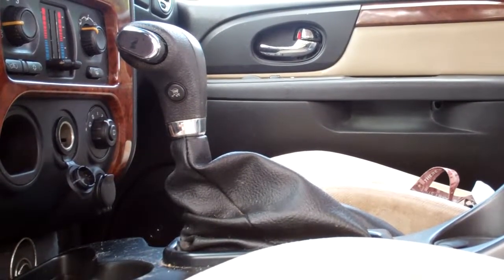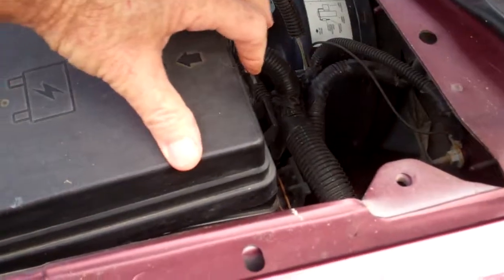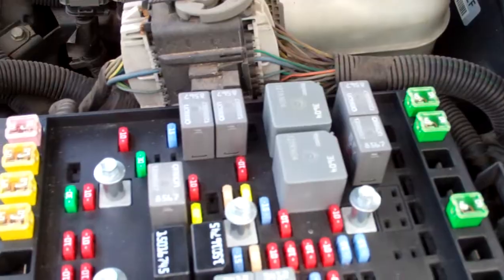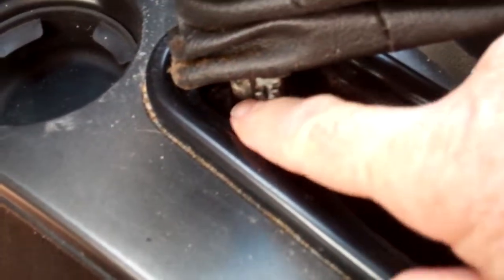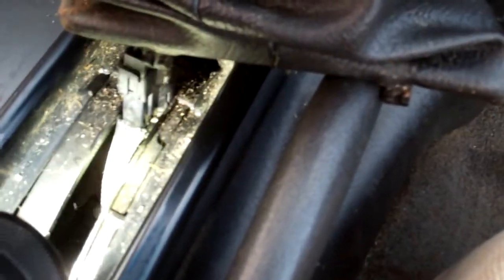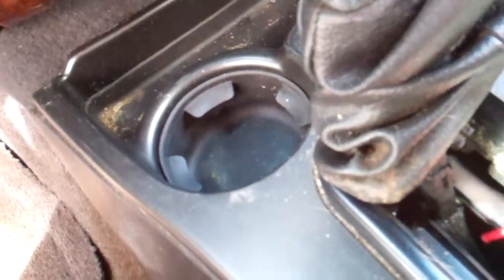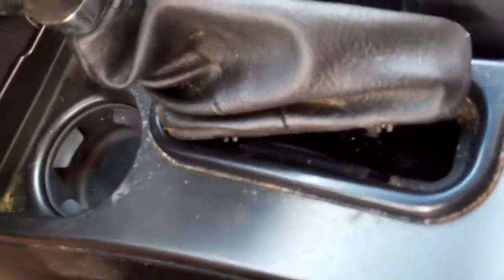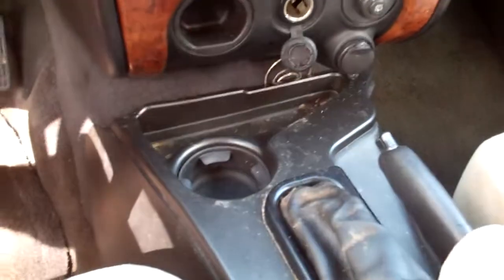Gear Shifter Locked in Park, Won't Go Into Drive Even with Brake Depressed - 2002-2008 Trailblazer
SAFETY FIRST: MAKE SURE THE VEHICLE IS STABILIZED BEFORE STARTING ANY MECHANICAL WORK- ESPECIALLY ON ANY SHIFTER ISSUES!
On this video you will see the two "NO-TOOL quick fixes" that may work for your car!
1- Check the BTSI fuse (#25 in the fuse box) BTSI means Brake Transmission Shift Interlock which is a safety mechanism to prevent the Transmission from going into gear without the brake being depressed. A blown fuse there will keep the gear shifter from unlocking from the park position.
2- Apply some spray lubricant to the linkage at the base of the shifter lever (under the shifter boot). This may help the linkages to operate more smoothly.